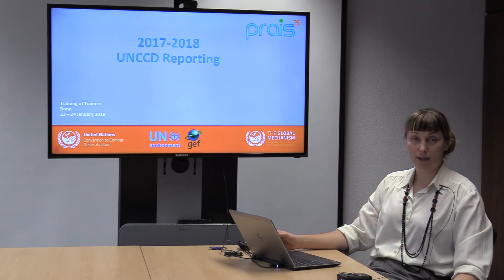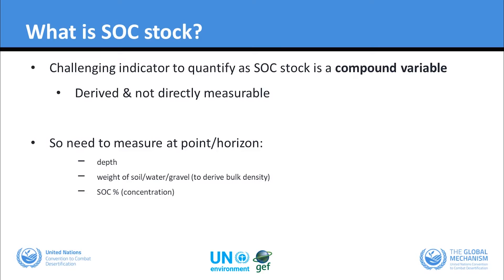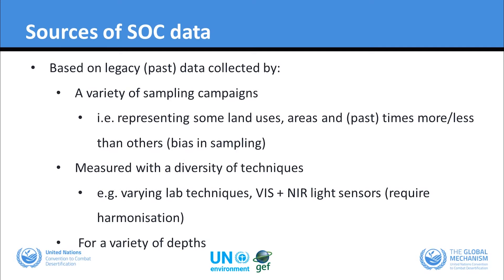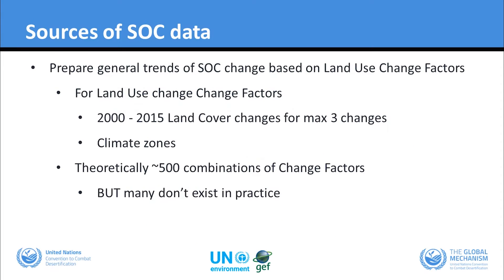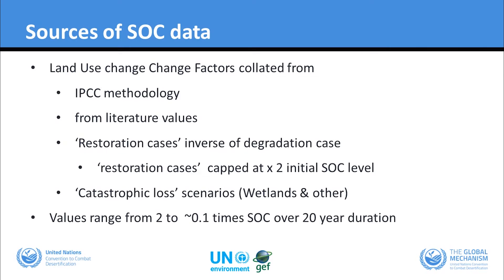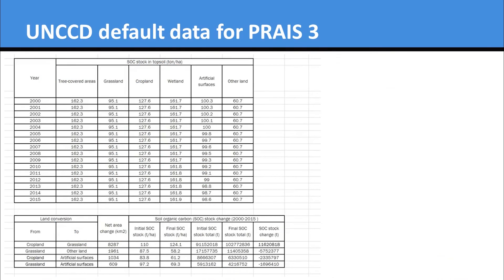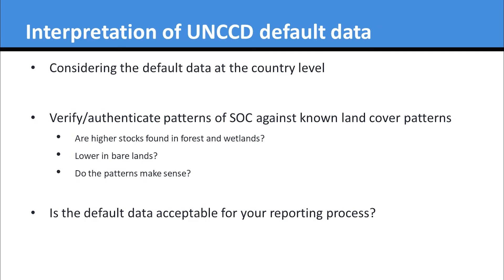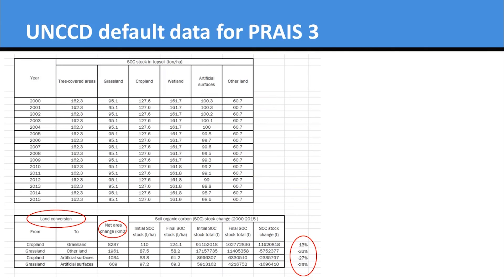SO 1.3 Soil Organic Carbon Stock